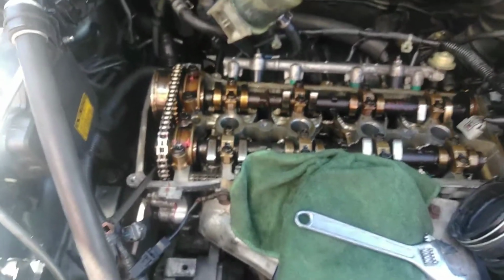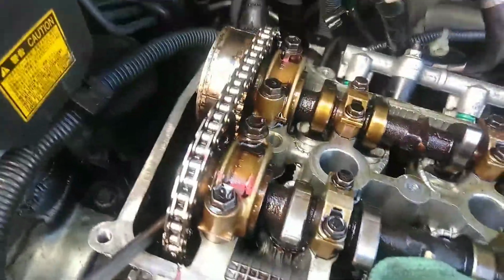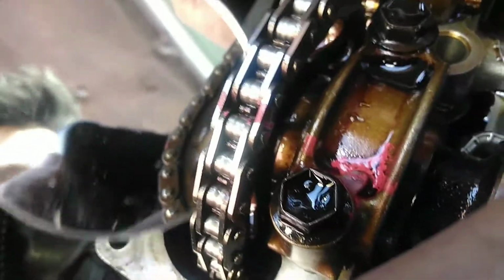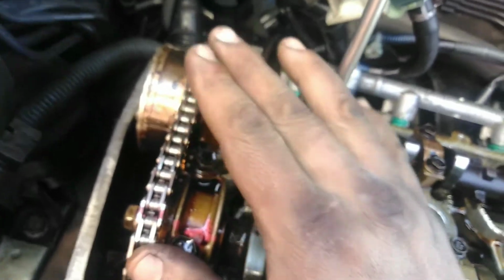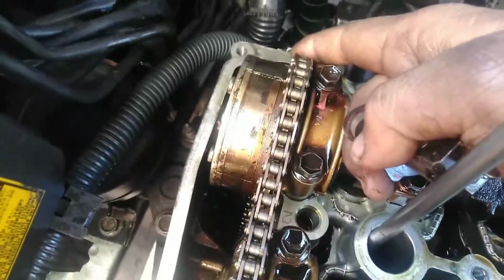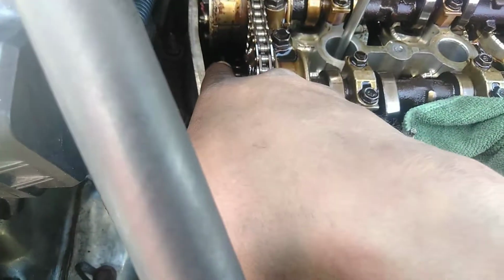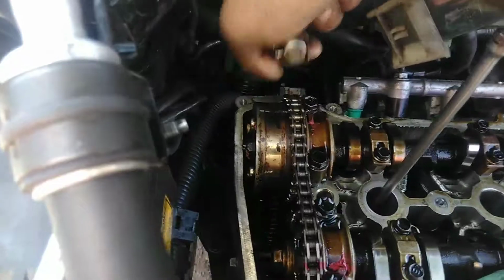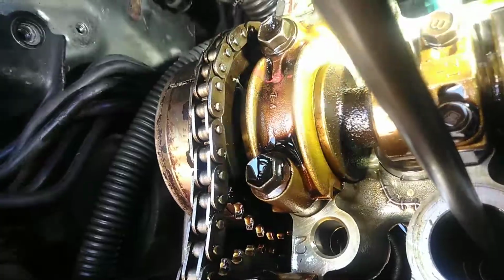Timing marks 05 rav 4 and tensioner replacement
How to check timing marks